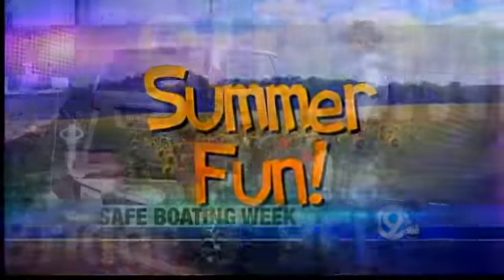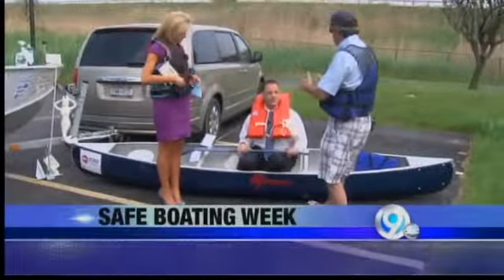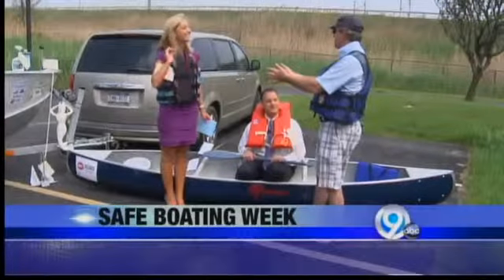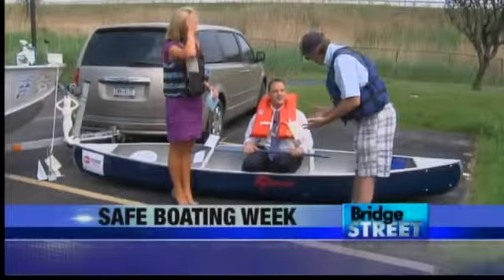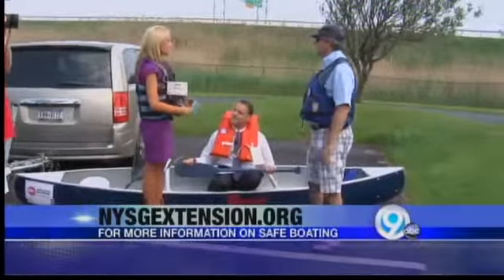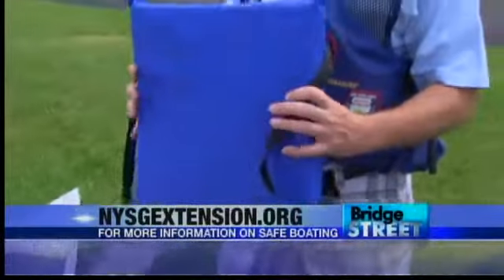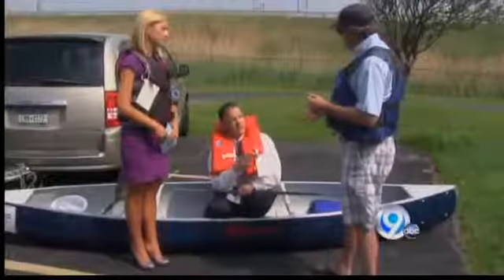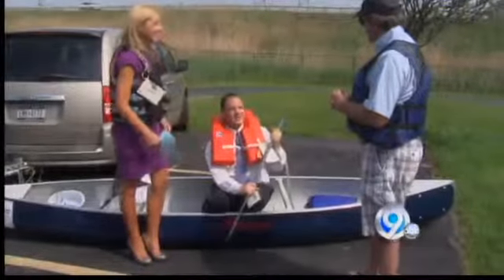Sea Grant educates anglers and boaters on safe and clean recreational use (May 2011)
In honor of National Boat Safety Week, which is May 21 to May 27, 2011, Coastal Recreation & Tourism Specialist, New York Sea Grant, Dave White, gave ABC-affiliate Channel 9 WSYR viewers tips on how to stay safe while enjoying the water this summer. White's campaign - a partnership of New York Sea Grant, the Boating Industries Association and Marathon Boat Group - recently received a commendation from the BoatUS Foundation. It recognized the creation of this consumer education campaign as a face-to-face, personal way to educate boaters of all types about being safe and environmentally-friendly.

The 2011 Discover Clean and Safe Boating campaign, which features different types of vessels each year, will be at many waterfront events throughout the summer. This year, two NY-made vessels made the list - a 16-foot fishing boat and 12'9 canoe.

So, why is boat safety so important? "You'd be surprised at how many people aren't aware of all the safety measures, especially as laws keep changing from year to year," says White. "A big change for paddle sports folks in the last few years is that you now have to have a personal flotation device onboard for everybody." White also reminds people to check the safety kit on their boat - especially the fire extinguisher and flares.

Also, to keep anglers and motorized boats safe and clean, there a few easy tips to keep in mind. First, always file a float plan so people know where you are going and when to expect you back. Also, make sure to use a fuel nozzle bib when fueling up to catch any pills that might happen. Another easy suggestion for staying safe on the water is to rinse anything that comes in contact with water, this includes bait buckets and even your dog that might have jumped in the water with you.